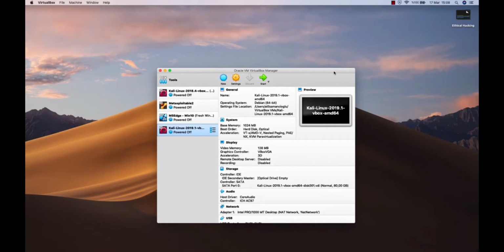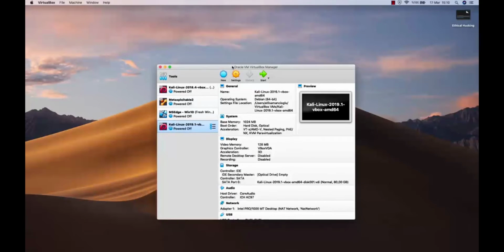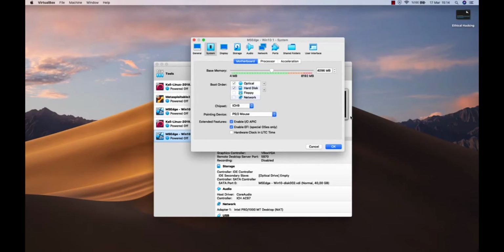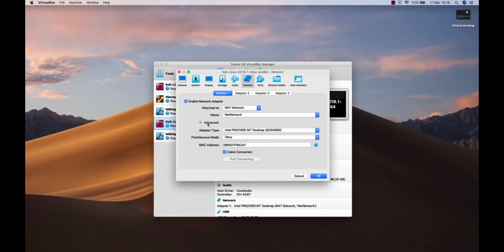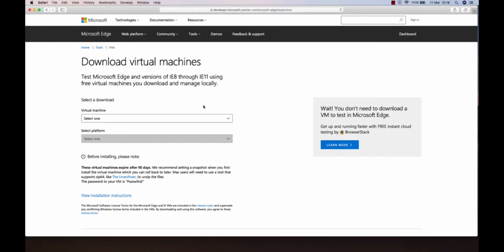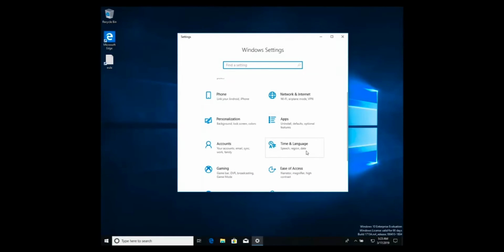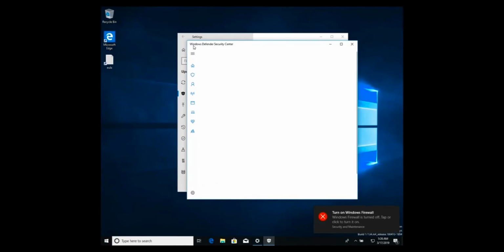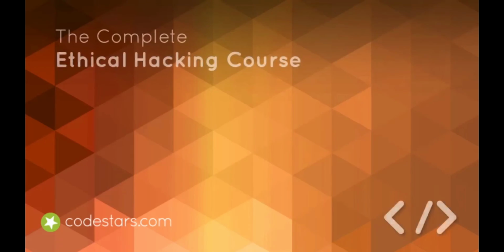How to download and install windows 10 on your computer or laptops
Hi, today we will learn about how to download and install Windows 10 in Virtual box on your computer or laptop.